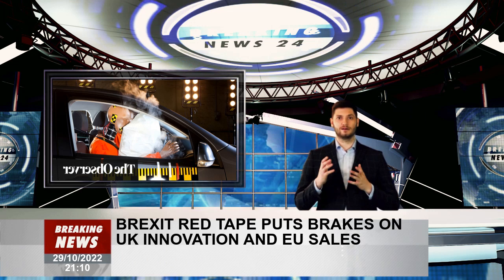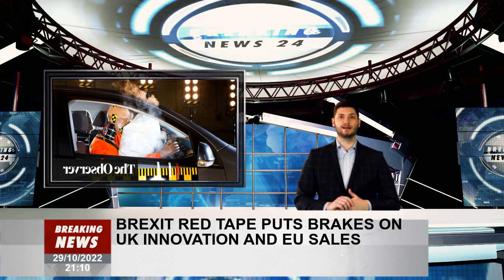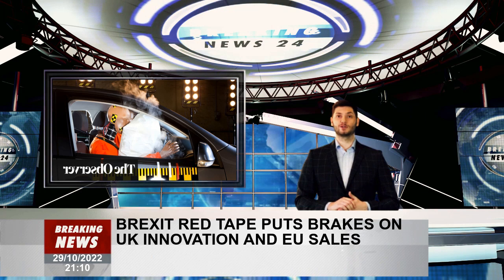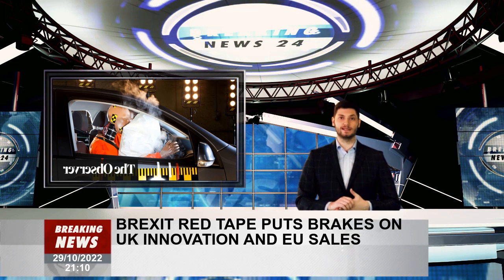Brexit Brakes the UK Innovation and EU Sales for Cure Theory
British inventions are released abroad because the new Brexit security certificate rules means that they cannot be sold in the UK. Trade bodies and entrepreneurs blamed the government's decision to stop accepting the European Union's CE sign, and instead created a new UK conformity  that shows that a product was safe. When the new system is available, it means that a manufacturer must pass a series of test sets for the EU and the UK and form extra bureaucracy layers. However, some things cannot be tested yet because England has no facilities to test building products such as adhesive, sealing agents and glass or some medical materials. An entrepreneur in the UK said that he could not get a certified medical device in the UK or the EU to Observer, and that the product has established a company in the US where the product will be produced and sold.  The change from CE to UKCA would take place last year, but it was delayed and now on December 31, 2022, it will come into force at midnight at European time. However, ministers have delayed mandatory UKCA signs for electrical products such as iPhones, so CE signs can still be used up to 2025. Later, last week, the drugs and health products editing agency announced that it proposed a delay until July 2024 for medical products. Nevertheless, some sectors will still encounter a gap on the New Year Day, and the construction leadership council, which represents the construction industry, wrote the new business secretary GIBE SHAPPS and the new housing secretary Michael Gove by warning that she made plans for new houses and schools last week. And hospitals were affected. “Approximately 28% of the products are imported and half of the EU [of them] and therefore these products are also affected,” he says. “As a result, many global manufacturers now see England as very difficult to do business, which resulted in the withdrawal of the products - the UK influences the ability to present completed projects.” The new UKCA sign will come into force on December 31, 2022. Peter Caplehorn, General Manager of the Construction Products Association, one of the writers of the letter, said: “This affects the inward investment [and] innovation. If the products are under constant development and any product is changed or raised to a large extent, re -certification will be needed from the beginning of the year. “We have a test facility for radiators in the UK. And they made an analysis of the amount of radiators they put from their systems. If they had to test all of them again, it would take 75 years. " The British Health Industries Association  Diagnostics Editing Director Steve Lee, MHRA's delay will help, but the uncertainty already causes serious problems, he said. “People do not see England or the EU as a place to innovate and bring new products to the market,” he said. “People look at other judicial zones because the regulatory landscape is very uncertain.” A major change in the EU legislation means that manufacturers face a similar problem in Europe. The changes introduced after scandals related to Rupture breast implants and metal hip implants on metal hip were also accumulated in the EU medical device test. According to the ABHI survey of its members, one of the UK's medical device manufacturers stopped trying to innovate. Approximately 600,000 medical products are used in the UK, from syringes and surgical instruments to HIV tests and prosthesis hips, but ABHI members reported that this month will be removed from the market in the next five years. Two -thirds are waiting for the delay of new devices to come to England. "There will be products that cannot be used temporarily or permanently for use in the UK," Lee said. The British Chambers of Commerce  said the government is more uncertainty caused by the government's decision to allow CE -marked products in Northern Ireland without trade barriers. "At the end of 2025, CE -marked products in Northern Ireland can travel in the UK, but there will be no those from the EU, Switzerland or Turkey. Nasıl How will they distinguish between products built in Northern Ireland and imported to Northern Ireland and then sent to Great Britain? All of these need to be solved and this causes great uncertainty. " The manufacturers represented by Make UK want ministers to stage in the regulations and want the three quarter CE sign to continue to be recognized. If the UK regulations are separated significantly, two identical cars for the UK and the EU may need to be made with hundreds of different components.